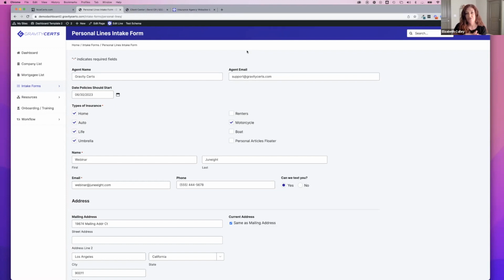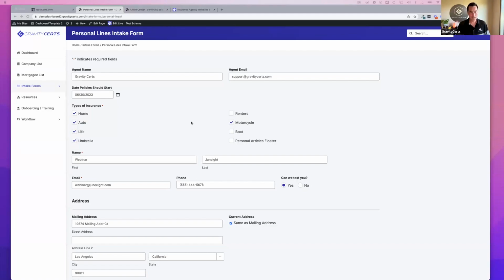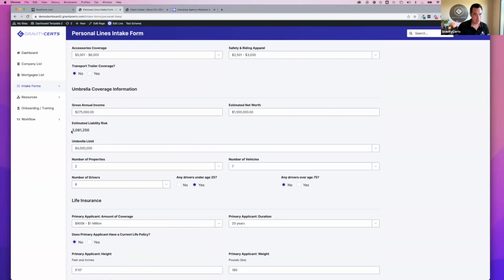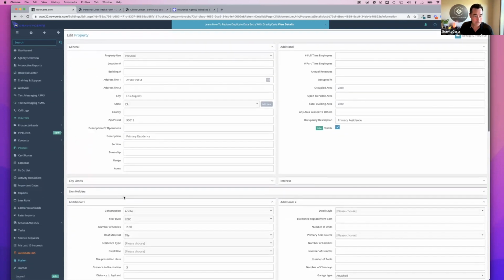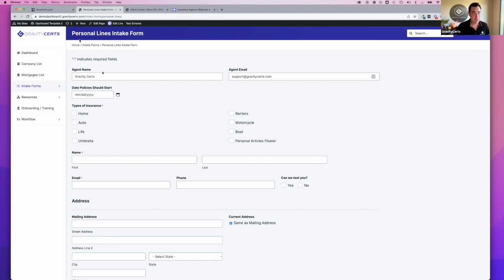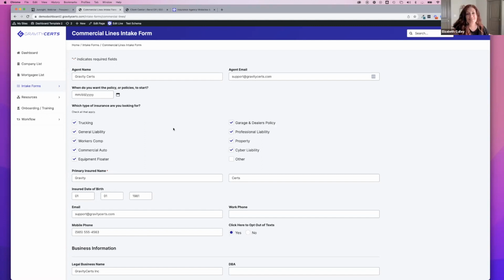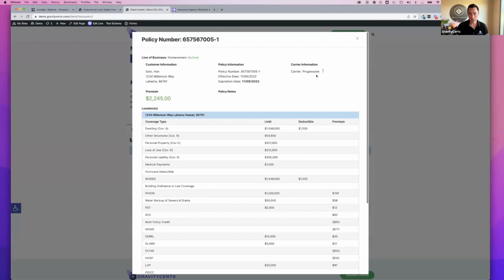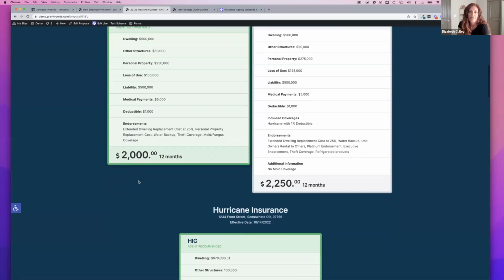Webinar Replay 06/08/2023. How to reduce duplicate data entry with GravityCerts. Includes live demo.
This webinar was recorded on 06/08/2023 on how to reduce duplicate data entry using GravityCerts integration with Nowcerts. Elizabeth and Jarel demonstrate submitting information into Nowcerts to create the prospect, add tags, insert drivers, vehicles, properties, notes, and even upload files.

Streamline your insurance quote process by gathering all the information you need the first time using GravityCerts. Your agency website hosted by GravityCerts includes all the forms you need to run your agency.  Some forms include personal lines, commercial lines, trucking, contractors, service request form, claims form, annual review form, and more.

GravityCerts currently has custom integration with Nowcerts, Automate365, AgencyZoom, and Canopy Connect, with more integration partners coming soon.

Watch the webinar to see how GravityCerts can help your agency grow.